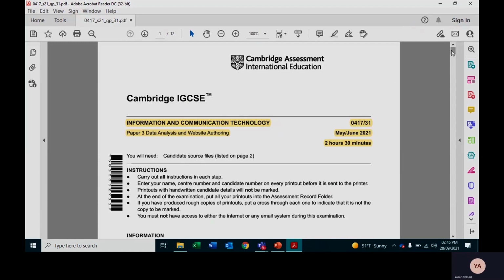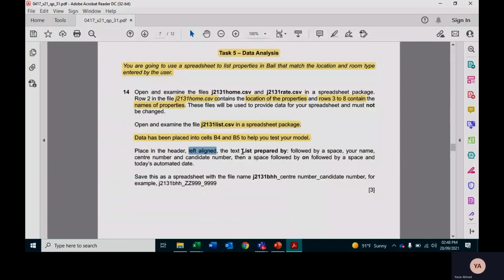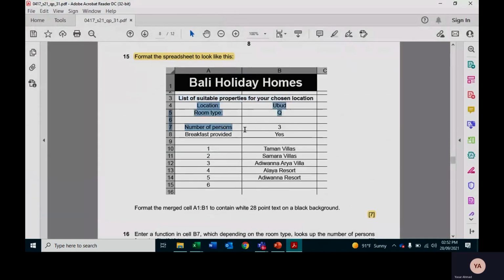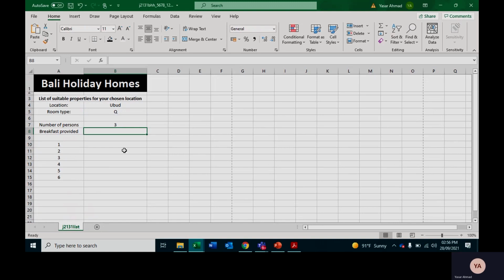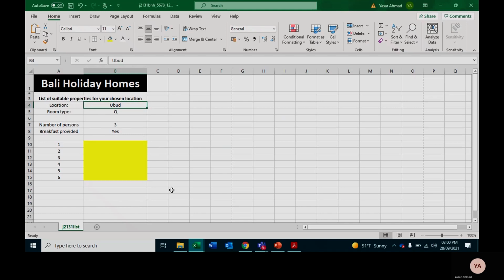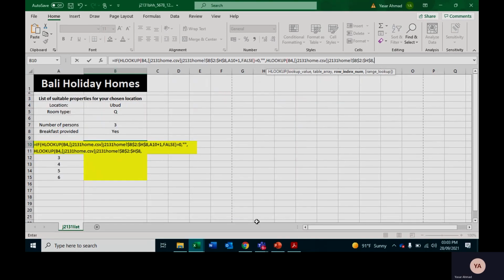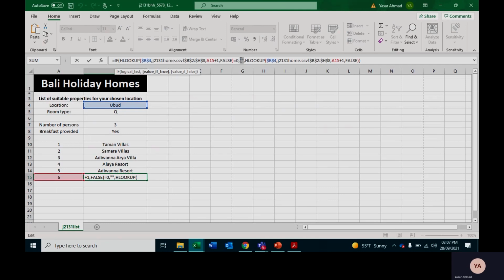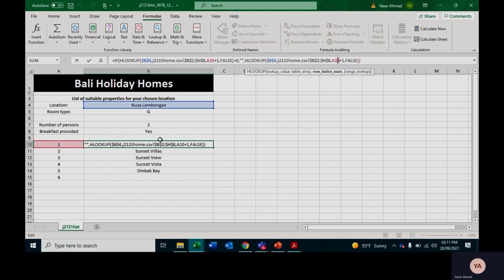19 IGCSE Paper 3 2021 Spreadsheets June 31